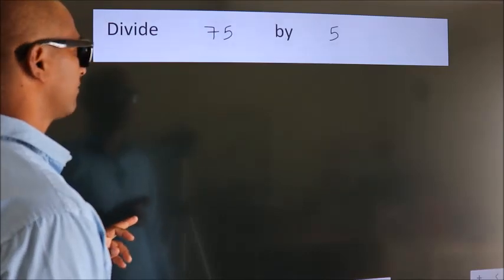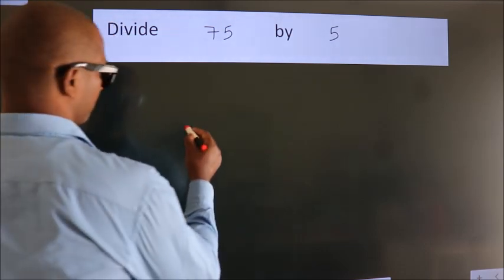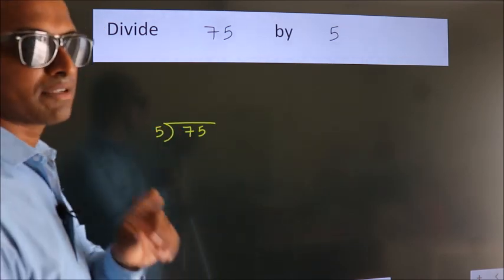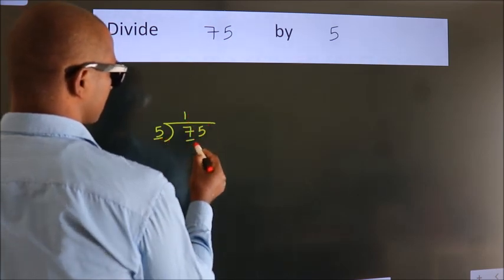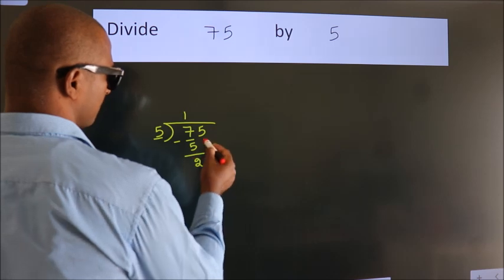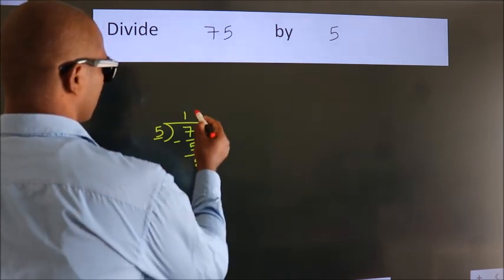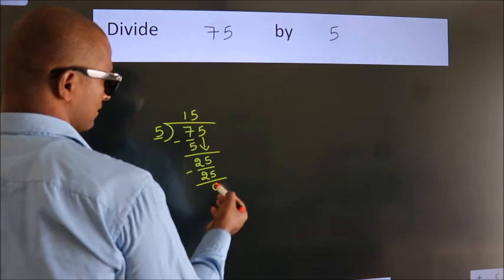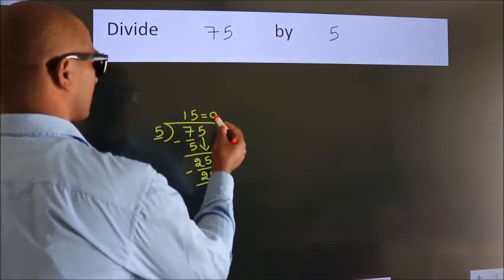Divide 75 by 5 Divide completely